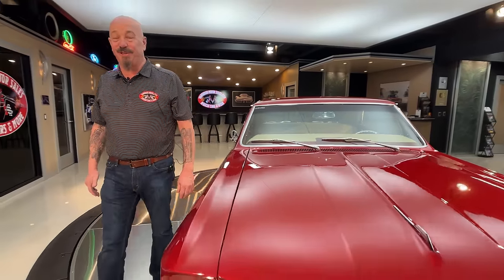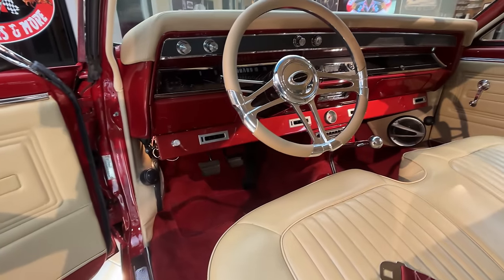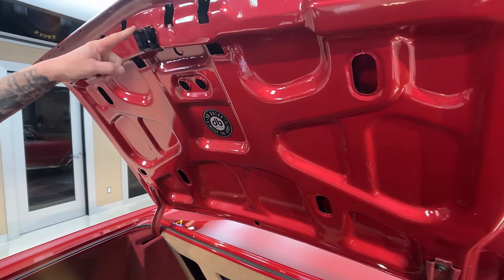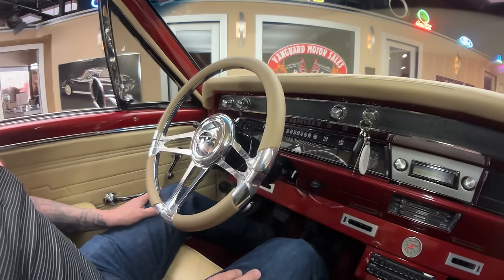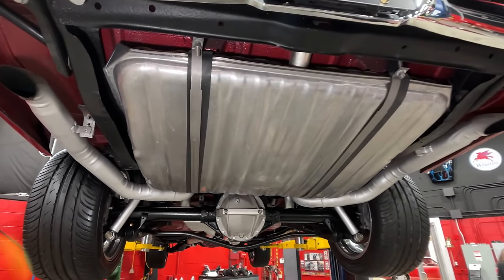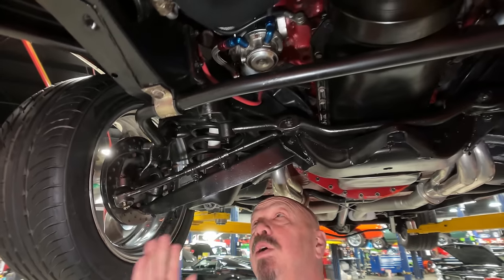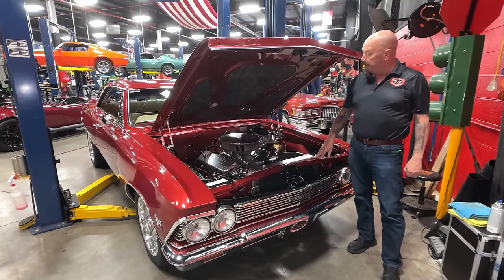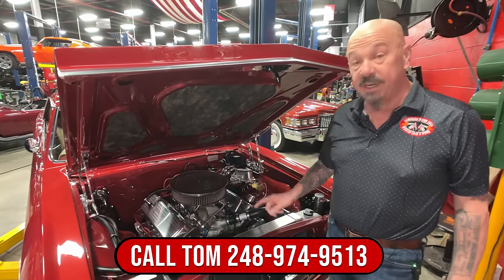1966 Chevrolet Chevelle For Sale Vanguard Motor Sales #1332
Welcome back guys! Today we are taking this 1966 Chevrolet Chevelle out for a test drive!